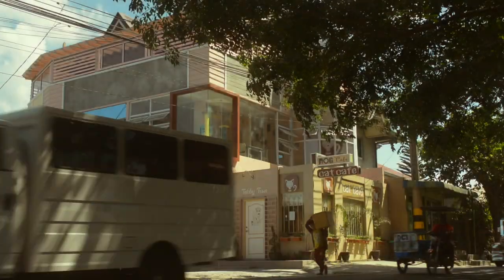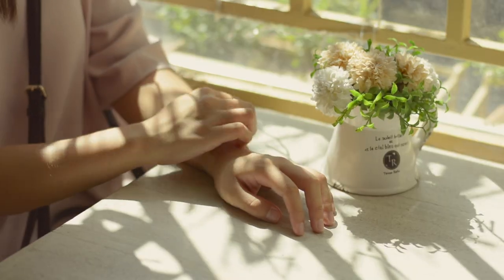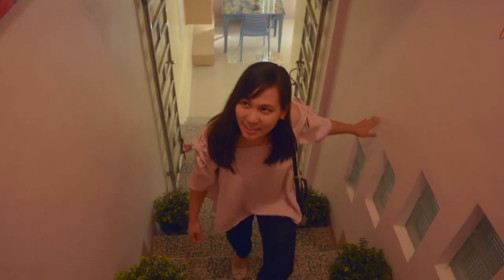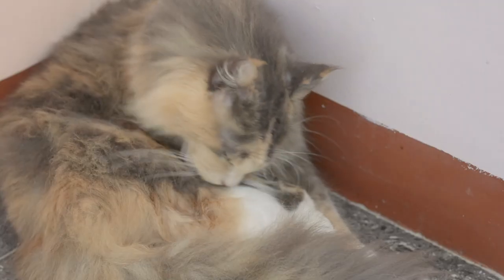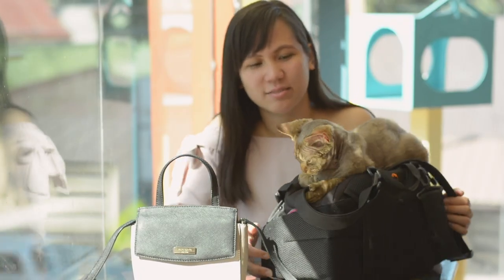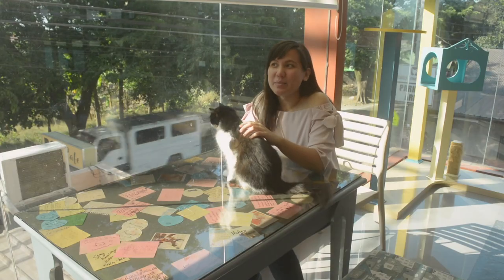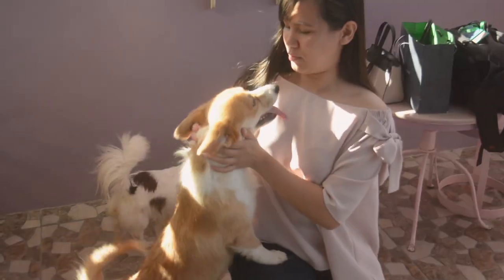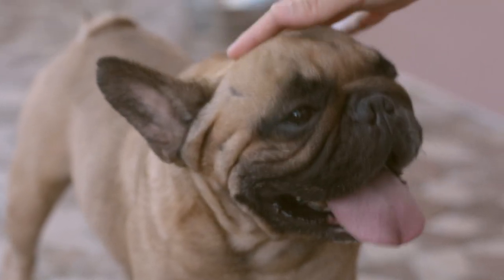TABBY TOWN CAT CAFE & CORGI CLUB - Tagaytay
TABBY TOWN CAT CAFE & CORGI CLUB

Hello to All Cat and Dog Lovers!
Everyone of you are invited to visit this REALLY ADORABLE Cafe, located on the road going up to TAGAYTAY, Philippines.

Here are some Additional Notes to Keep in Mind.
 Here's a New Update of the Cafe Schedule
- on MONDAYS they're Closed.

*Before going into the Cat / Dog Cafe, You'd have to sign a Waiver.

*PAYMENTS:
If you choose to ONLY visit the Cat Cafe (or Dog Cafe) for 1 hour..
You can choose to pay P220 (Per Person) and You'd have their Homemade ICE TEA, OR, you can pay P270 (Per Person) and have a Shake or Smoothie.

If you'd want to visit BOTH Cat & Dog Cafe, you'd have 30 Mins Each for P350 (Per Person)

* F A C E B O O K:
Angelicyumi

* I N S T A G R A M:
Angelicyumi

Please Watch the Video in HD!